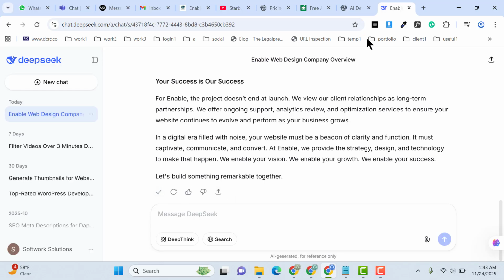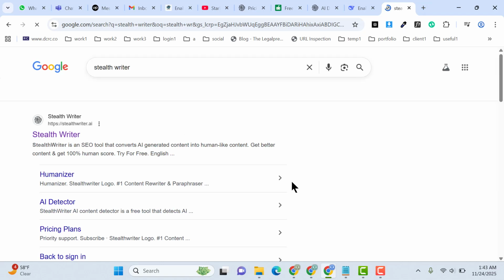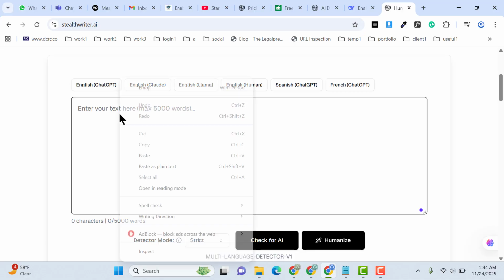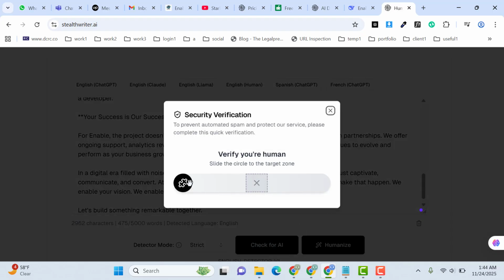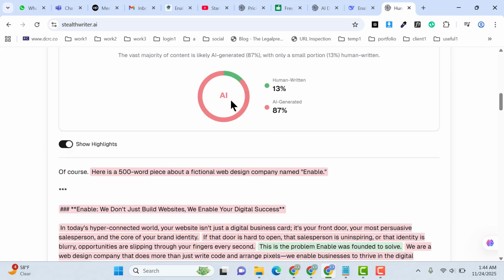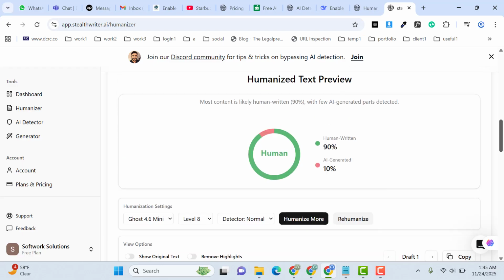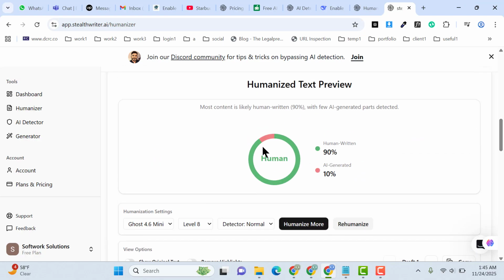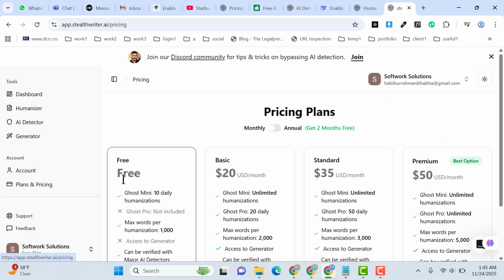I Tried Stealth Writer Ai Content Humanizer Tool For The First Time | 100% SEO Friendly Content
In this video, I try Stealth Writer, an AI content humanizer tool, for the first time, so you can see how it rewrites AI-generated text into natural, human-like, SEO-friendly content.

In this video, you'll learn:

What Stealth Writer is and how it works
How to paste AI-generated content into the tool
How Stealth Writer rewrites and humanizes the text
How the output performs on SEO friendliness
My honest first impressions and results

Perfect for:

✅ Bloggers wanting natural-sounding AI content
✅ Content creators improving their AI writing workflow
✅ Freelancers offering content writing services
✅ Anyone curious how Stealth Writer's AI humanizer works

⏱️ Timestamps:

0:00 – Introduction
0:20 – What is Stealth Writer
0:40 – Pasting AI content into the tool
1:00 – Reviewing the humanized output
1:30 – Checking SEO friendliness
2:00 – Final result and recap